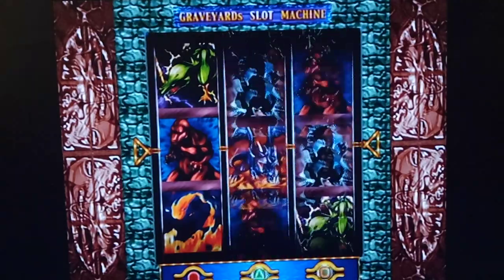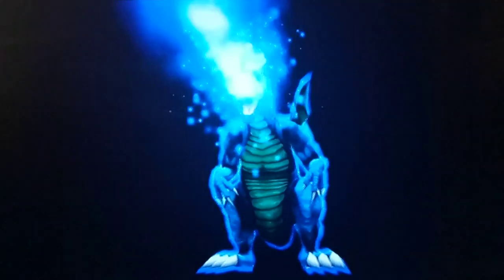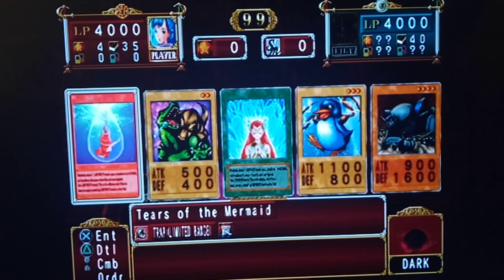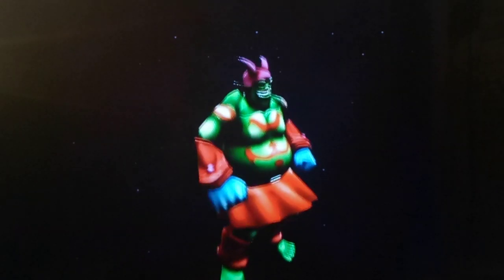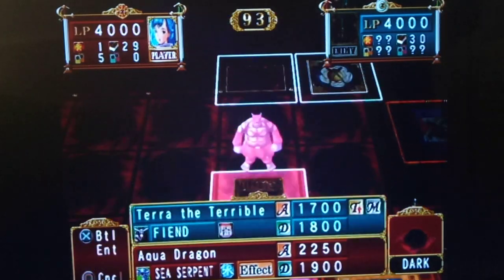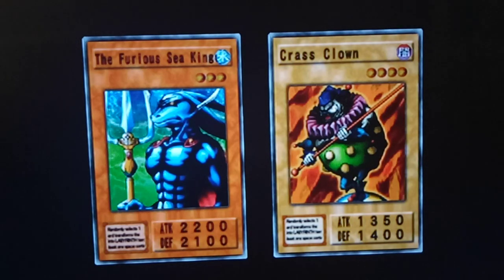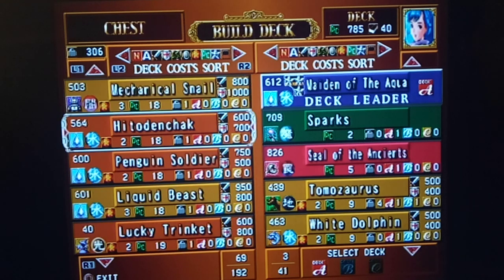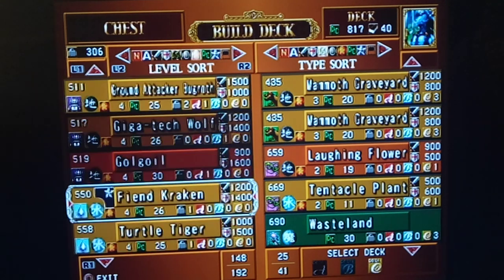Yu-Gi-Oh! Duelists Of The Roses Captain to Colonel Saga Part 35 - A Jar Ring Reincarnation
Hey guys how's it goings? In today's episode, we begin with a turn count duel vs. Rex Raptor. We've been doing these quite a bit more often lately to start, and pretty soon all the Exp should add up.  With enough wins, we soon do a Reincarnation and end up getting 2 More Rock types - Morphing Jar (which sadly does not have an effect in this game) and Pot the Trick.  Pot the Trick is one of the Better Rock-Types in this game.  here in DOR it has the FLIP effect to Free all of your Spellbound cards whenever it is flipped face up.  This is VERY useful since some duelists like Panik or Bandit Keith aim to eternally spellbind your monsters with Paralyzing Potion or Time Seal.  Later on, we head out to deal Bonz and Bandit Keith.

Hi guys.  To start, we finish our Duel last episode against Rex Raptor by running out all the turns.  This is sort of like getting an S Tec in Yugioh Forbidden Memories where you run the opponent out of cards in their Deck.  But, here in this game, if the Turn Count gets all the way down to 0 whoever's Life Points are higher is declared the winner. In the future, I'll probably be starting most recording sessions by running out all the turns in a Duel since it's a pretty good way to get Experience Points toward Ranking up our Deck Leaders.  Afterwards, we duel against Bandit Keith and get his AI in a position where he doesn't even wanna Summon any cards as well.  This is best case scenario for us, since it makes getting a Turn Count Win very fast and very easy.  So, in between episodes I'll run out the turns again for this one against Bandit Keith.